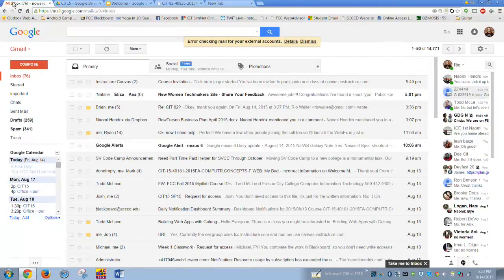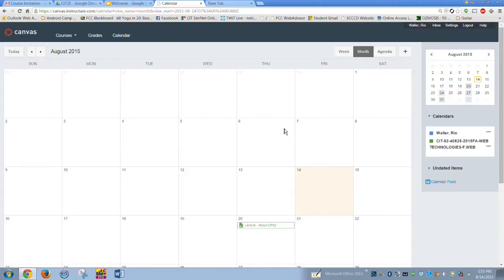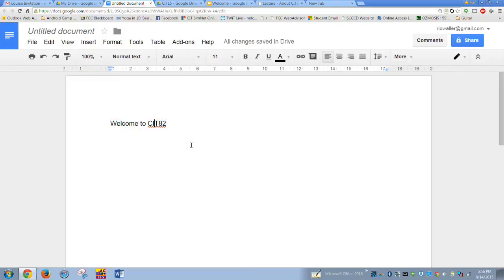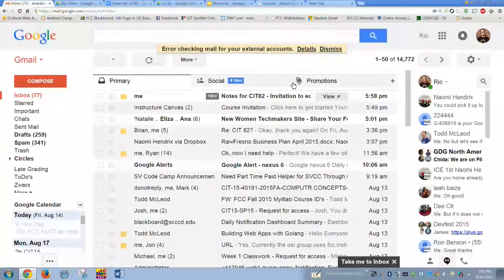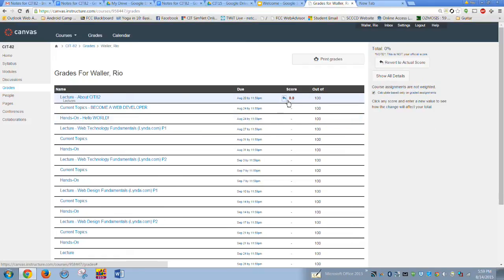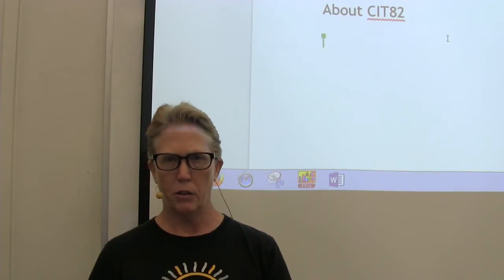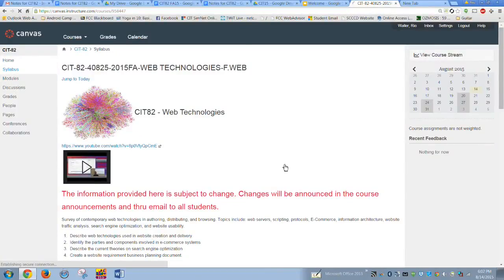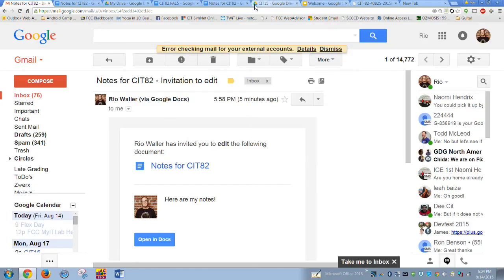Week 1 Lecture CIT82.mov